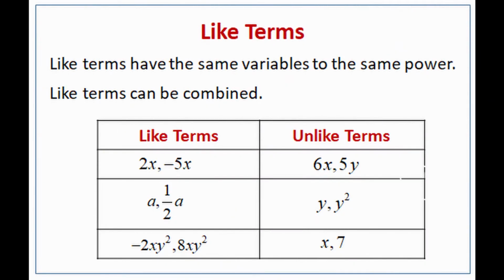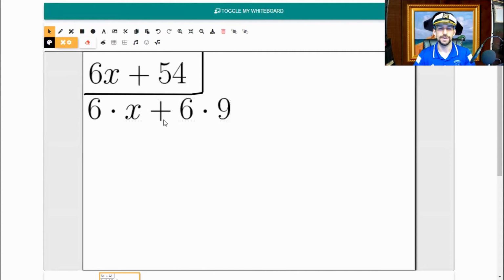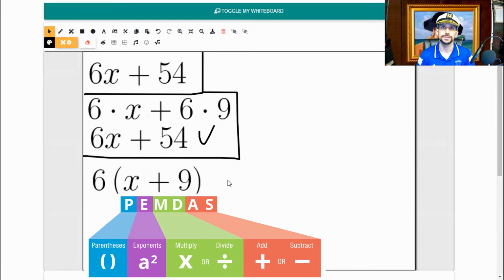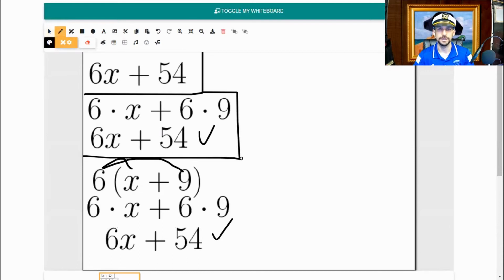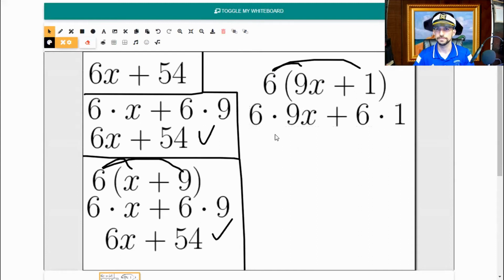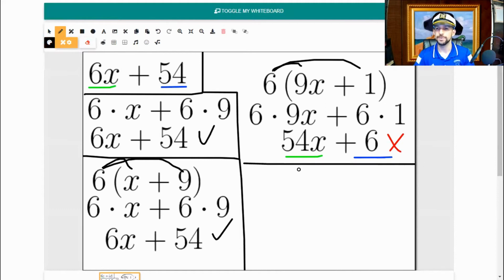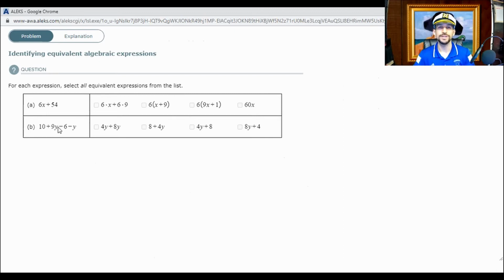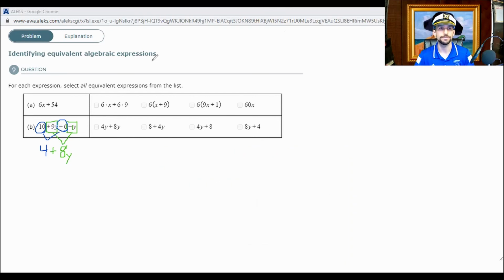MISH Ep34 - ALEKS: Equivalent Expressions